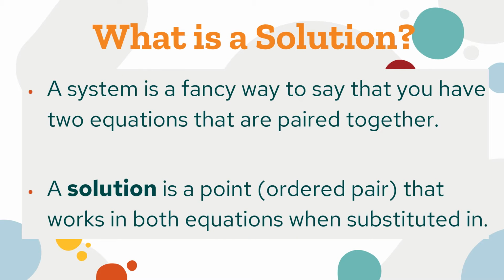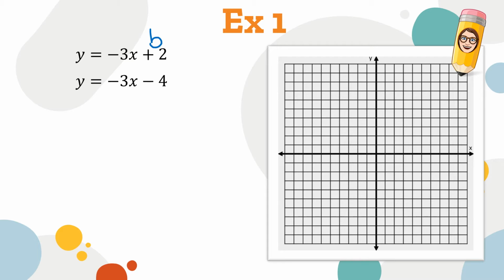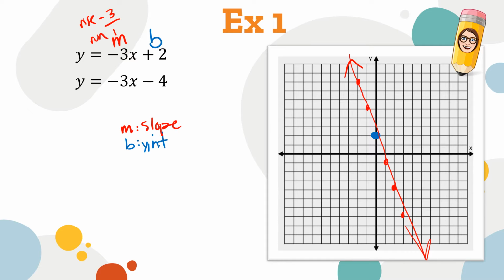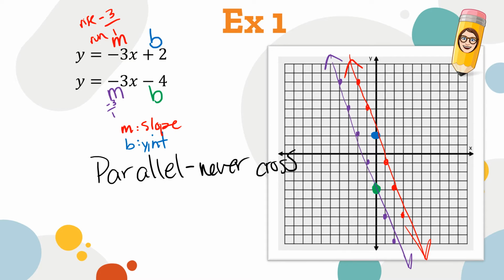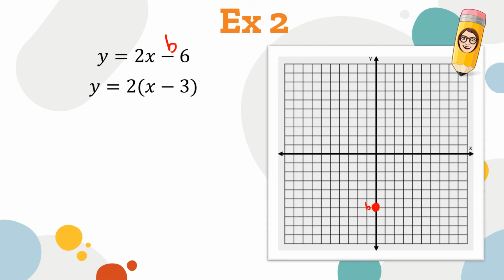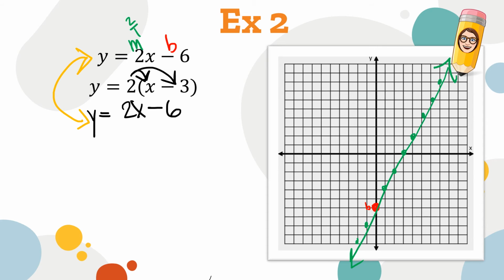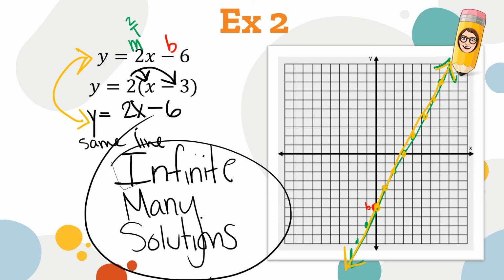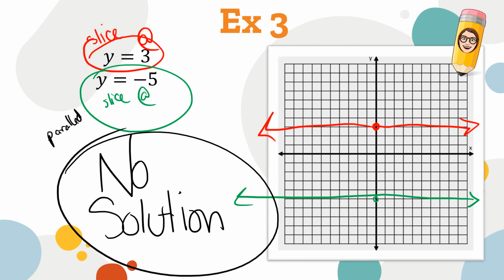Solve Systems by Graphing with Y Isolated with No & Infinite Solution - Year 1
Let's explore how solve a system of equations by graphing when y is isolated and the solution is "No Solution" or "Infinite Many Solutions"